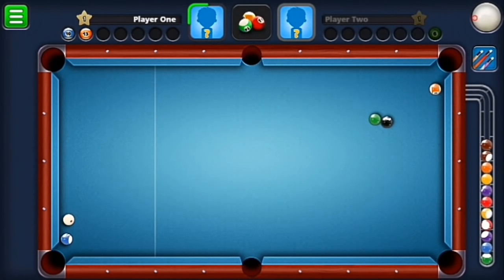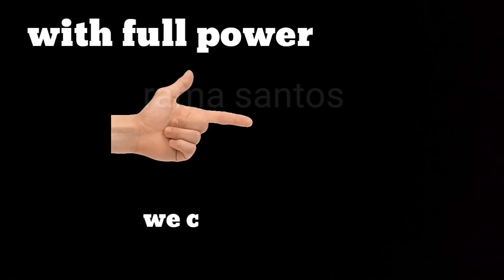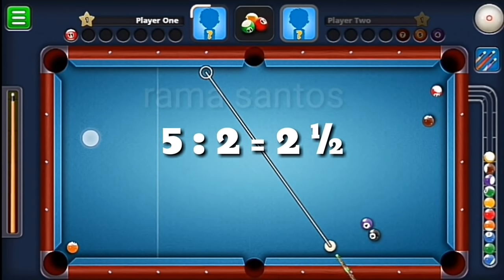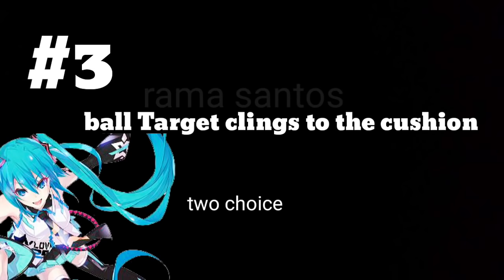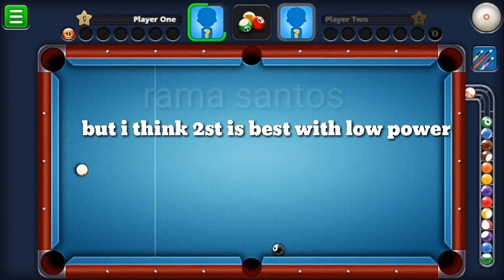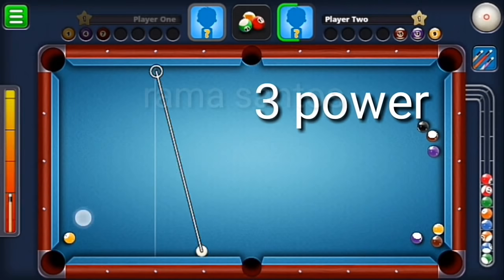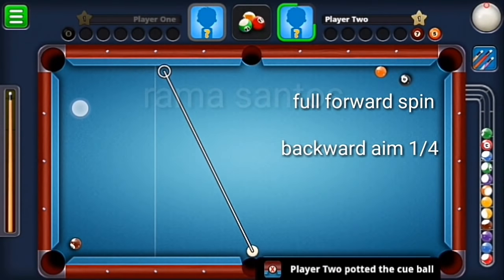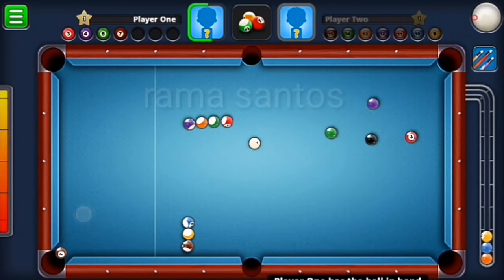Snooker tutorial full explanation! 8 ball pool miniclip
I'm sorry for the guy who requested this video, it's been 1 month ago 👊😂

This snooker tutorial by me,
In this video you can hear my voice. Yeah I know it's bad, but I do that because request..
# I try to make a easy explanation, hope will help
# sorry I added name Rama Santos in this video, I just don't wanna someone steal my video, bcoz I create so hard and need much time...

I'm sorry.. 👊😂

so here little explanation :
1.straight lines
2.random position
3.clings the chusion
4.power of shot
5.spin

next video : all golden break new updates!

Wich the best will publish on subscriber event or part of next video 😇

I try to reply every comment if it not dirty word.. (I just know English)  sorry if I don't reply, maybe it doesn't appear on my notification

*can you give me some coins?
-sorry no 😂
*can you play my account to top league?
-sorry no 😂

*you can give challenge
*you can request some tutorial
-but if I have a time 😥 coz I have work in real life 😁